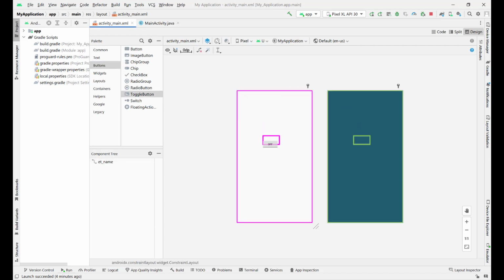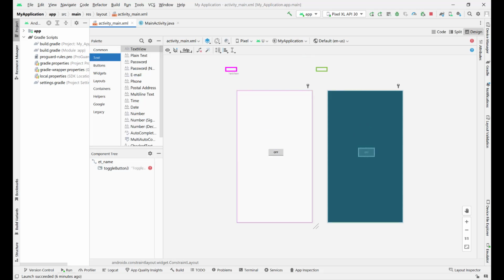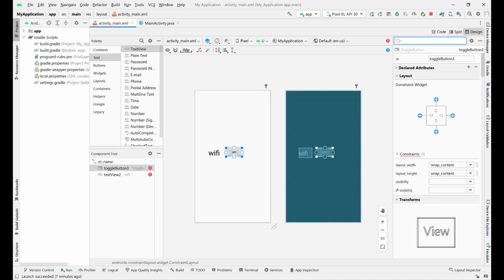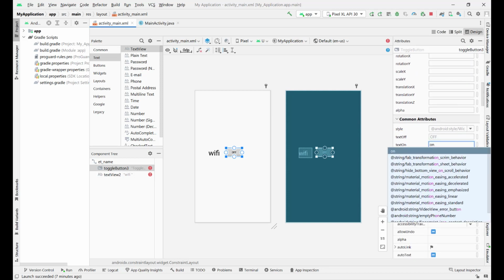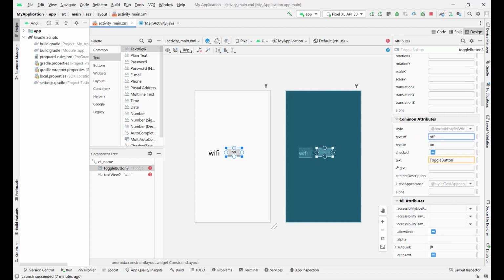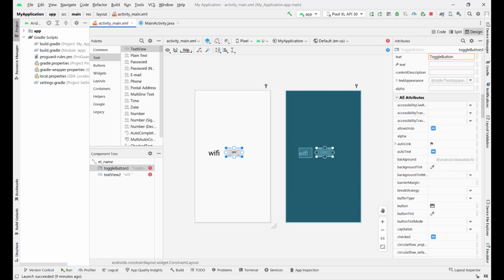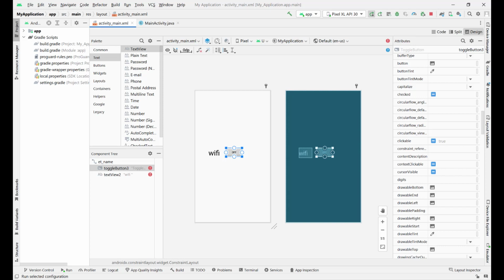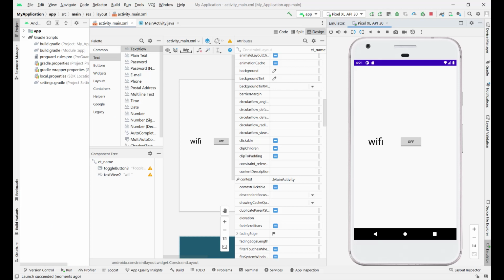Android Studio Tutorials | how to create Toggle Button in android studio |custom button in android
Android Toggle Button is used to display on and off state on a button.

 it is beneficial if user have to change the setting between two states. It can be used to On/Off Sound, Wifi, Bluetooth etc.